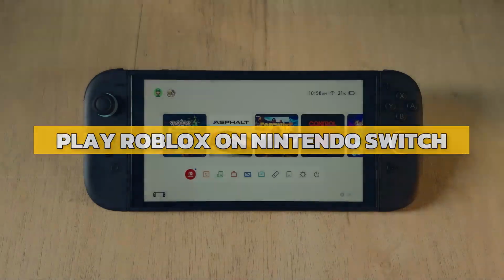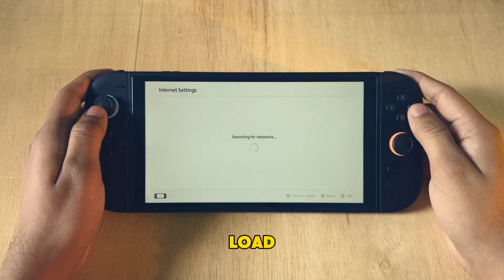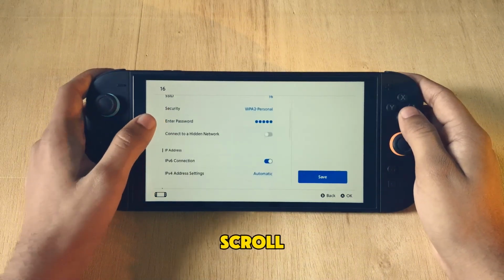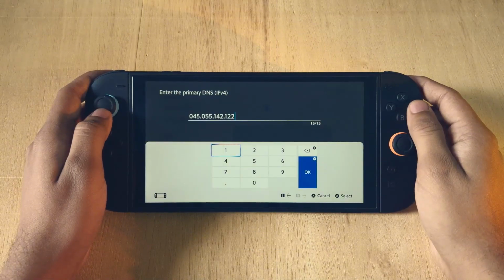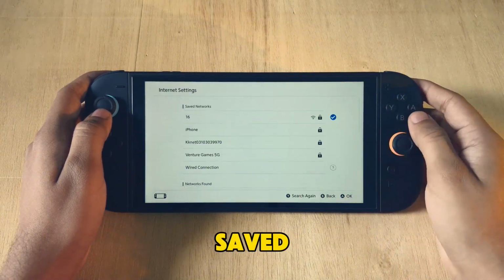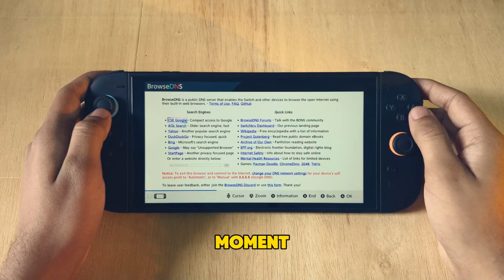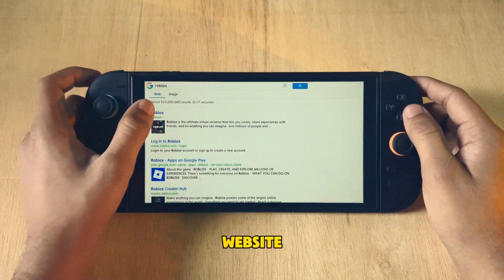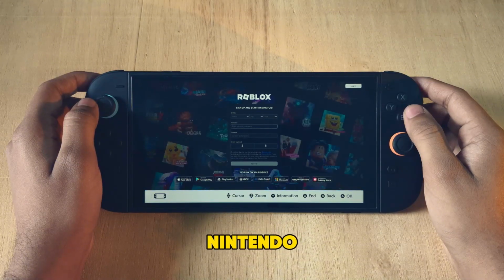How To Play Roblox On Nintendo Switch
In this guide, you’ll learn how to play Roblox on your Nintendo Switch. This tutorial covers downloading Roblox from the eShop, setting up your account, navigating the interface, joining games, and optimizing settings for smooth gameplay — perfect for beginners and Switch users who want to start playing Roblox easily.